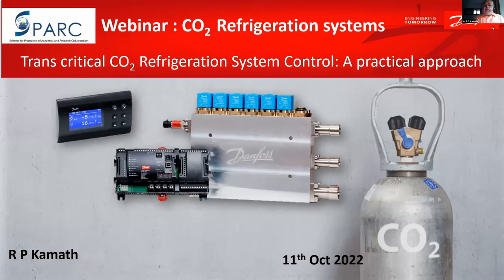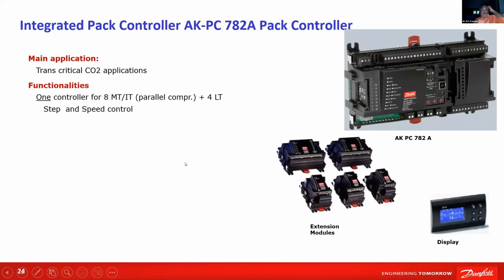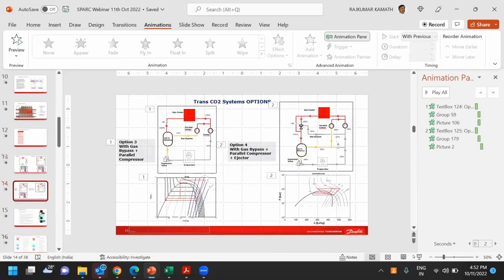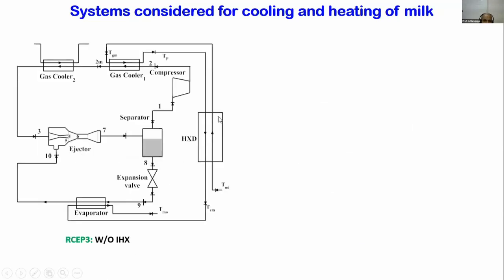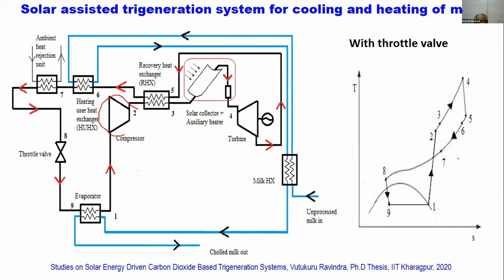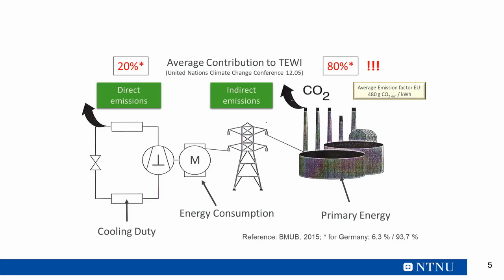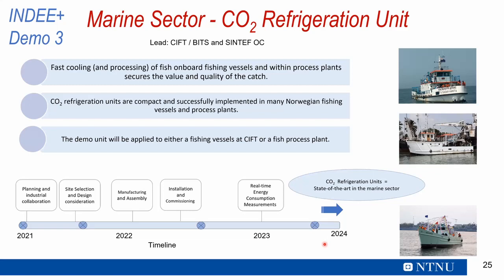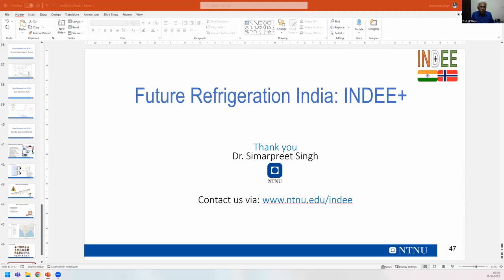SPARC online workshop on CO2 refrigeration systems : Day 2/5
1) Transcritical CO2 Refrigeration System Control : A practical approach by Mr. R.P. Kamath, Danfoss
2) Simultaneous milk chilling and pasteurization by Prof. M. Ramgopal, IITKGP
3) Latest developments in INDEE+ demo-sites by Dr. Simarpreet Singh, NTNU